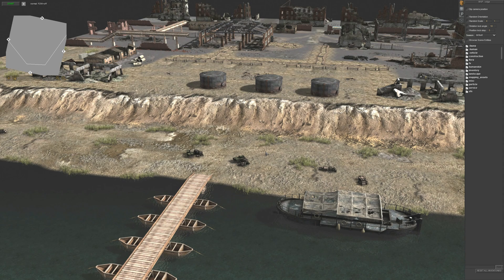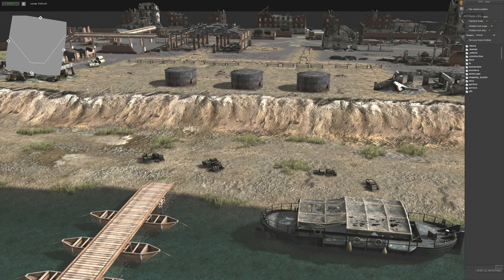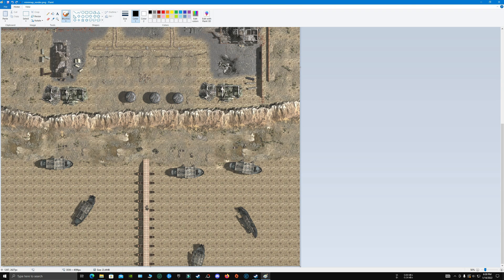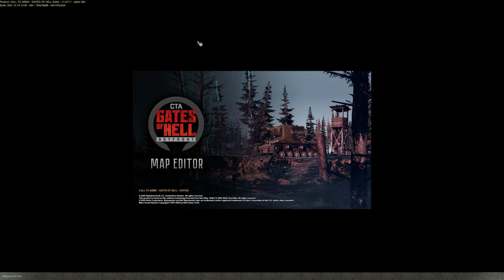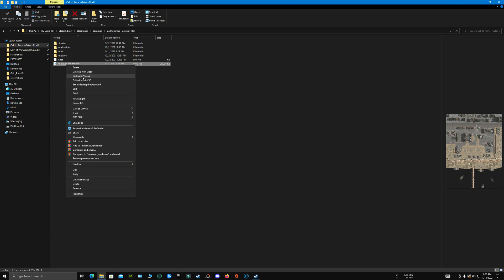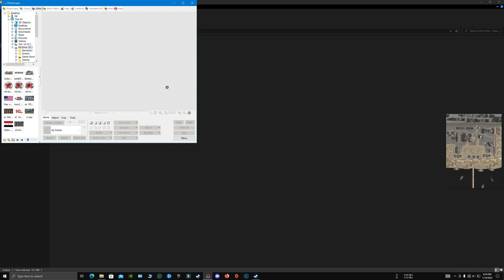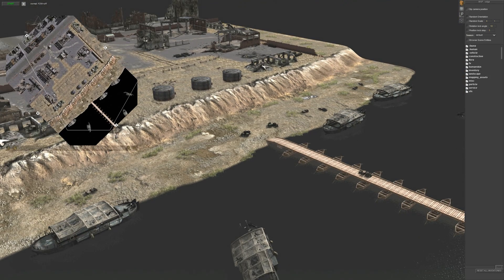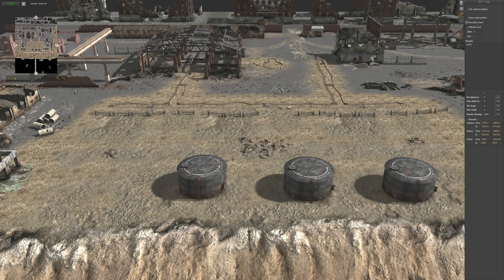How to make minimaps in MOWAS2/CTA/GOH | Gem Editor Tutorial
Tutorial about how to create minimaps in the gem editor.